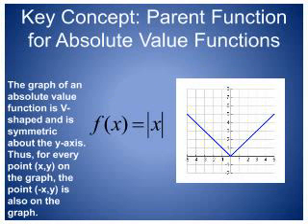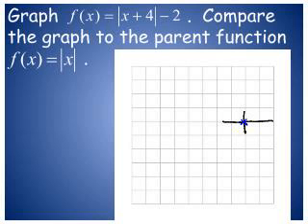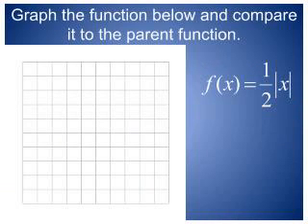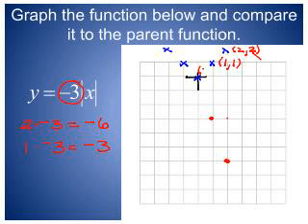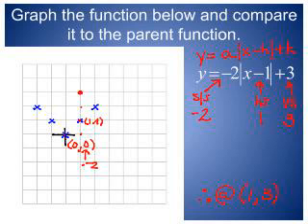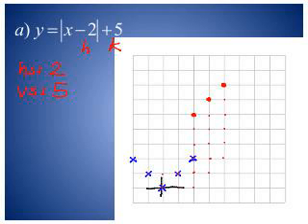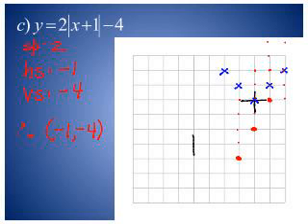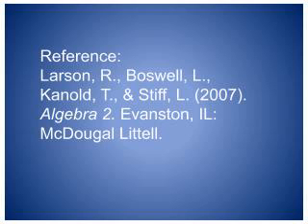2.7 Alg2 Absolute Value Functions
Podcast for WHS students in Alg 2 for section 2.7